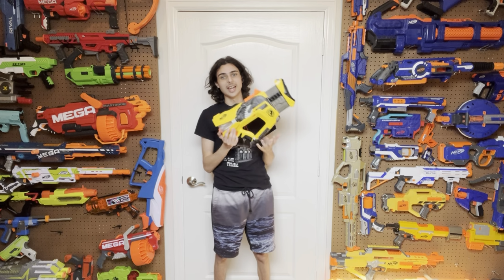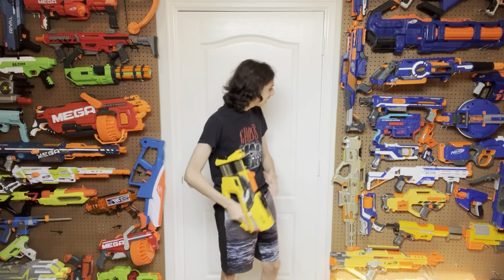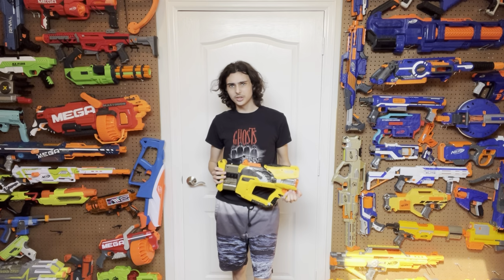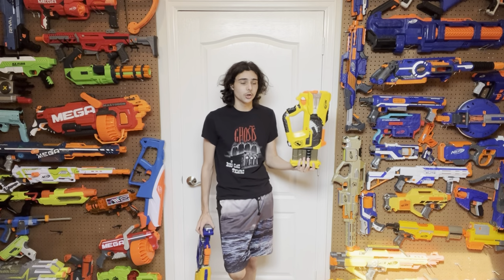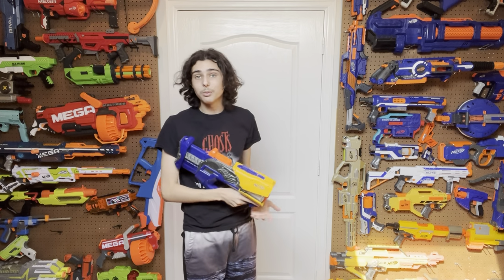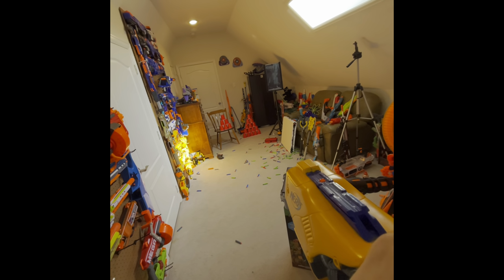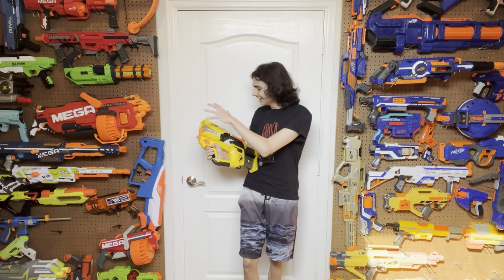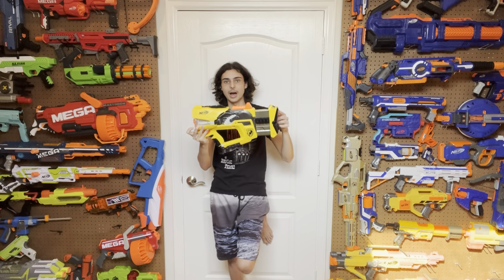(Review) Nerf N-Strike Firefly